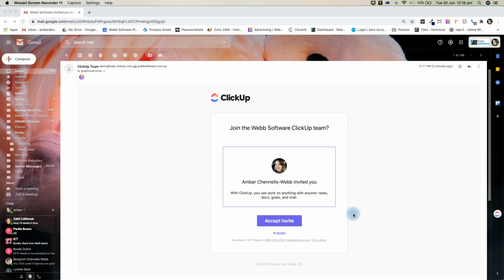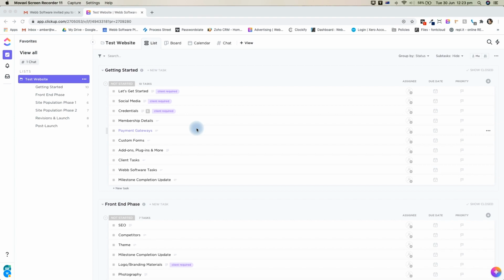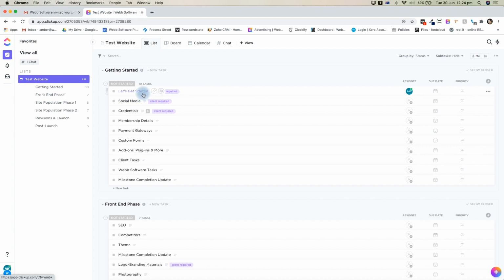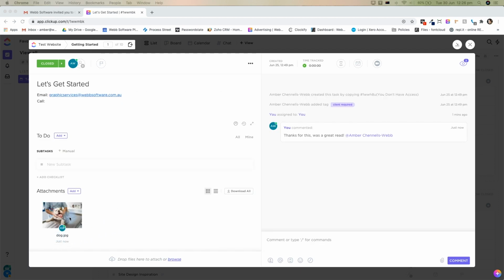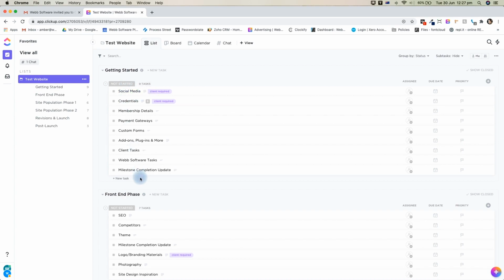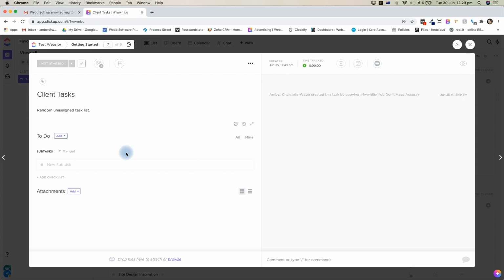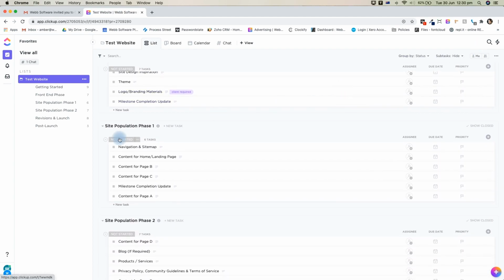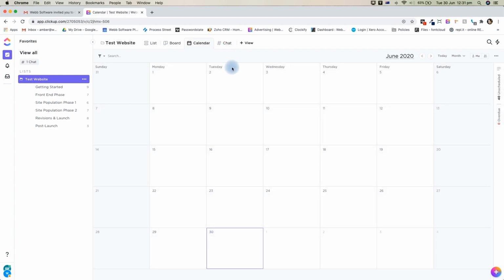Client Clickup Training